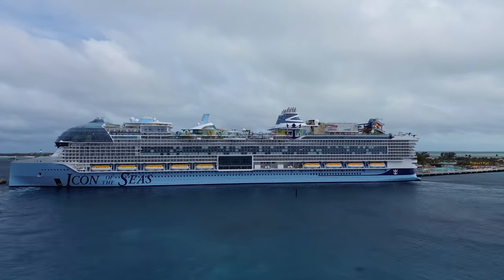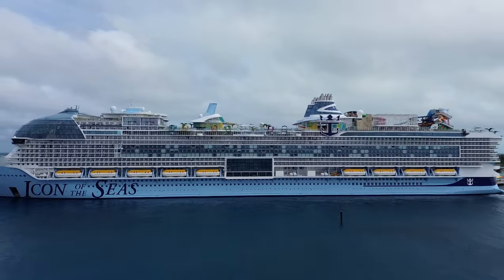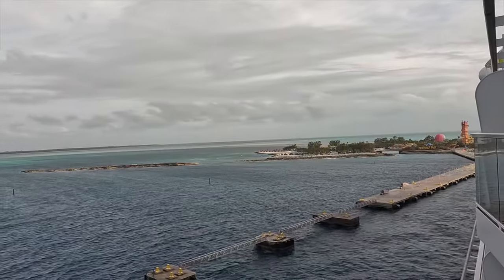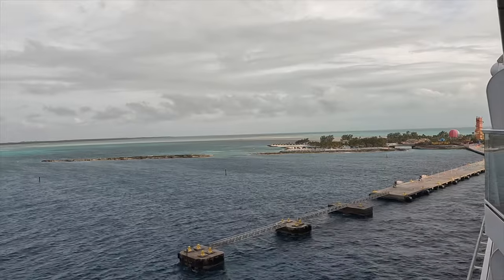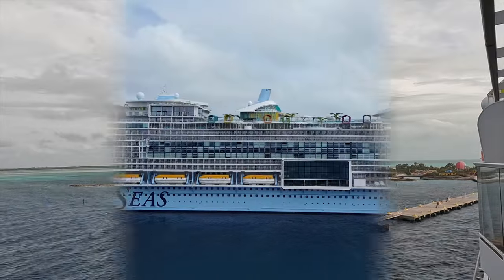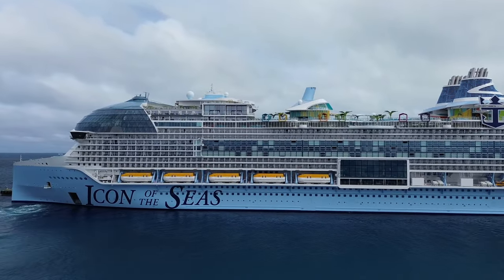ICON Of The Seas | VLOG 6 | Royal Caribbean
Welcome to ICON Of The Seas. VLOG 6 - LAST VLOG! Mr Traveler's 50th Birthday Group Cruise will be on this The ICON Of The Seas!  The largest cruise ship in the world. The largest waterpark at sea. The Icon Class is Royal Caribbean's newest class of cruise ship, and it's the first new class of ships in many years. You will be the first to know what Royal Caribbean has planned for the second Icon Class ship. There's no doubt it will be a World Class Cruise Ship.

🚢 This is our 63rd Cruise!

Leave a comment too, I'd love to hear from you!

Mr Traveler
7862 W Irlo Bronson Memorial Hwy
Suite 527
Our camera kit
Our camera
Our main lens
Our zoom lens
Great cheaper camera
Our GoPro
Our microphone
Our gimbal for smooth shots
➤Our must-have cruising packing essentials:
Luggage Scale
Checklist: Mr Traveler Cruise Lover Facebook
Wrinkle Spray
Travel Alarm Clock
Sewing Kit
Plastic Document Holders
Lug MakeUp Bag
Travel Fan
Sony Underwater Camera
Hanging Toiletry Bag